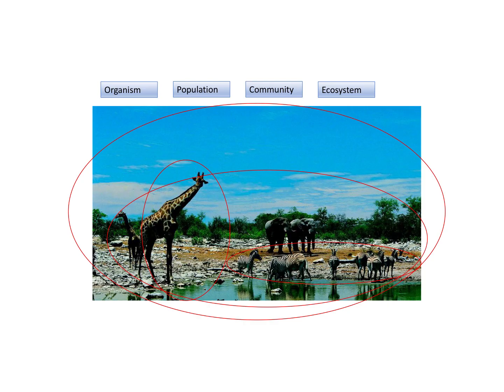Lecture 6.3: Ecology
Biology Kirkwood High School